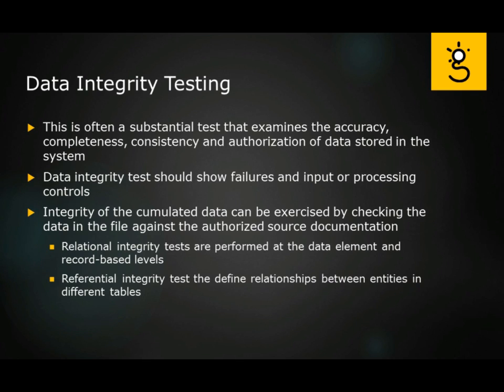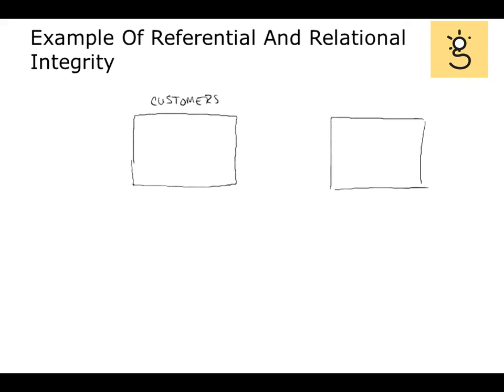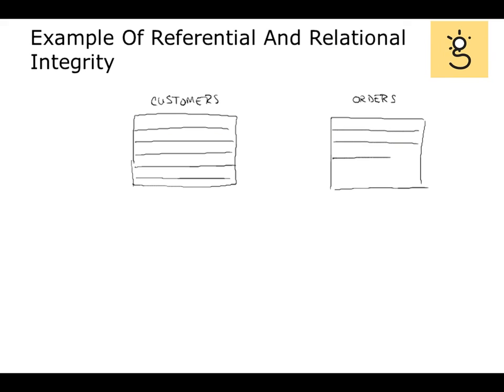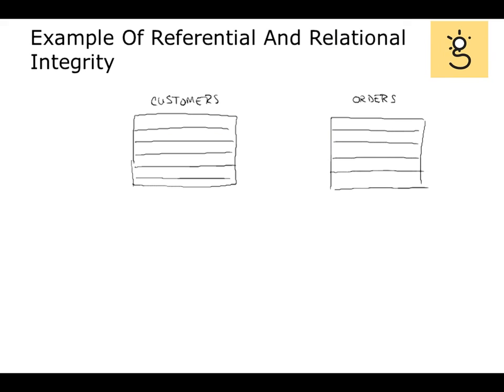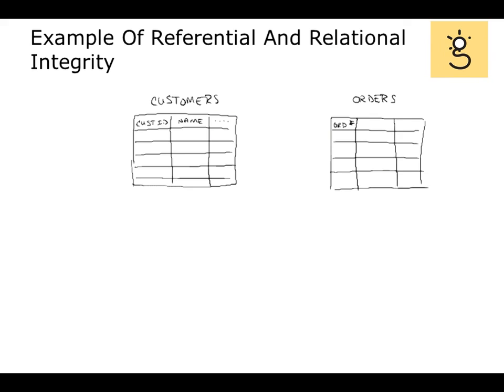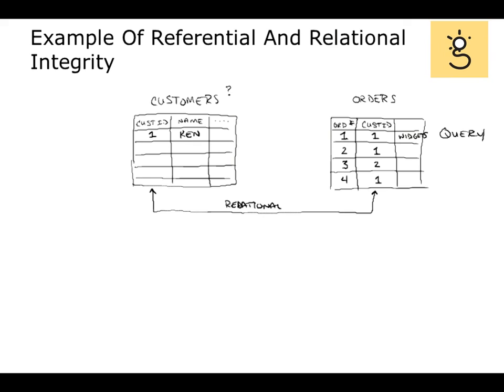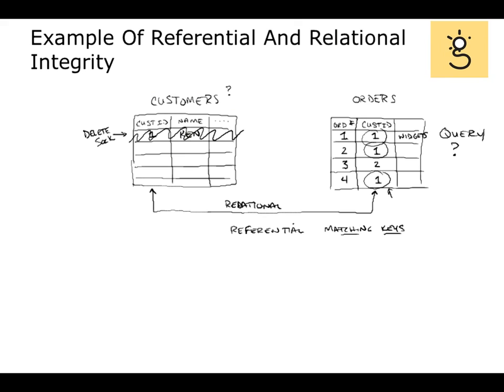29. Data Integrity Testing